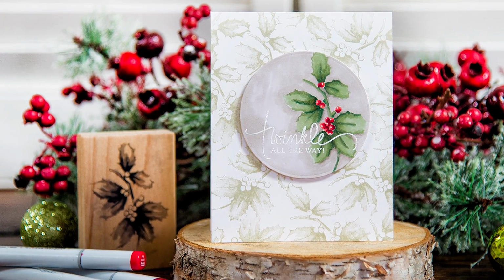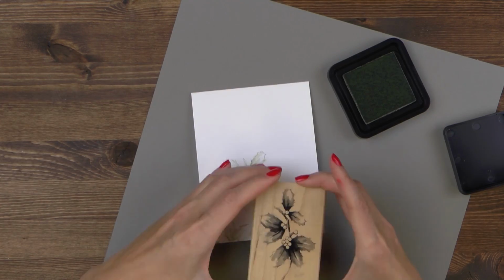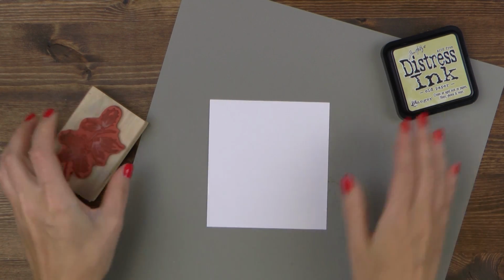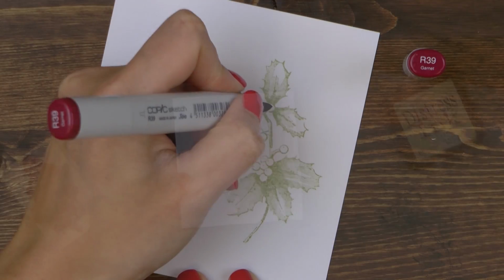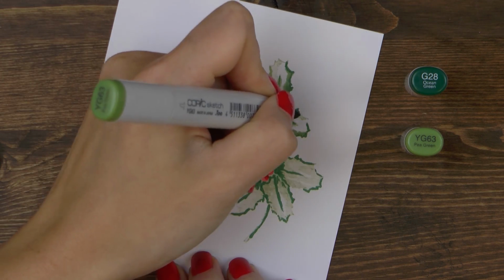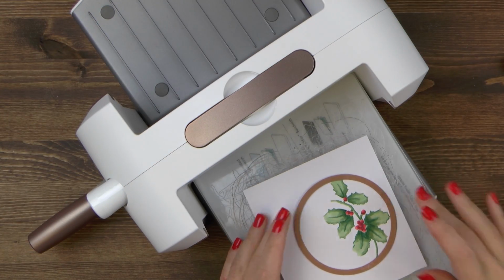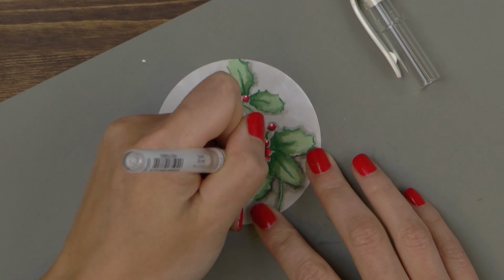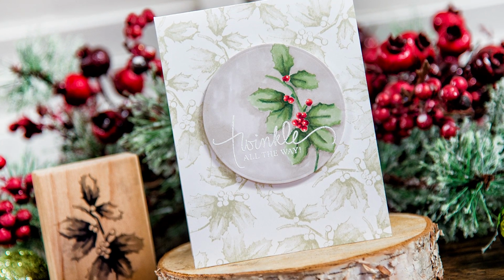Christmas Card with 3D Shading Stamps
Create a beautiful Christmas card with Spellbinders 3D Shading stamps, no line Copic coloring and Distress ink stamping.

• Spellbinders Holly and Berries 3d Shading Cling Stamp
• Spellbinders Standard Circles LG Dies S4-114
• Spellbinders Platinum 6 Die Cutting Machine
• White Fun Foam 12 Pack 9 x 12
• Neenah 80 Solar White Paper Pack 250 Sheets
• Hero Arts White Embossing Powder PW110 | https%3A%2F%2Fheroarts%2Ecom%2Fproducts%2Fpw110%2Dwhite%2Dembossing%2Dpowder
• Versamark Watermark Emboss Ink Pad | https%3A%2F%2Fheroarts%2Ecom%2Fproducts%2Fvc250%2Dversamark%2Dwatermark%2Dink%2Dpad
• ZIG Wink of Stella Glitter Pen
• EK Success Powder Tool Applicator
• Copic Sketch Marker W1 Warm Gray